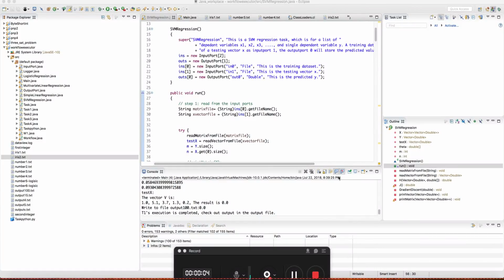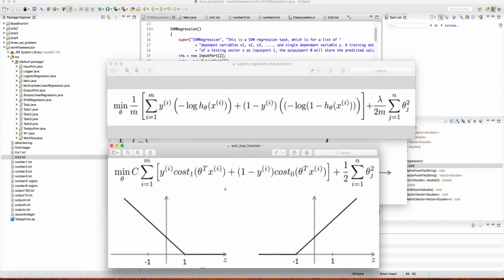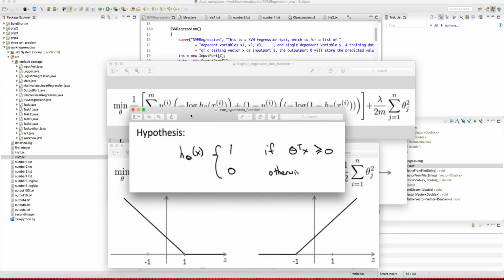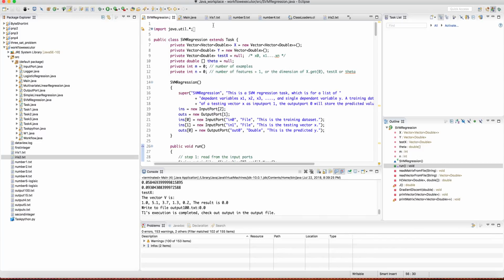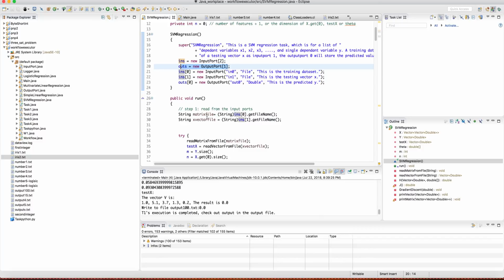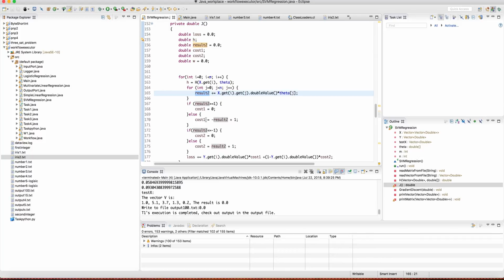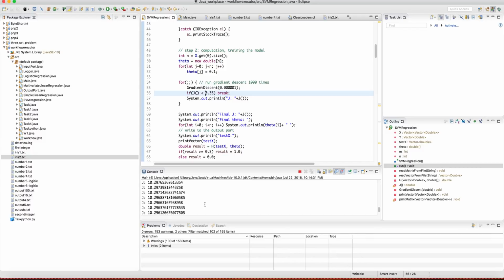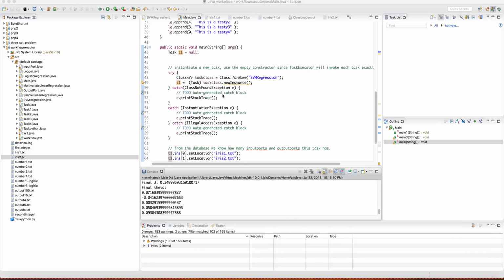20180722 WeeklyReport_workflowExecutor(3)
Applied supervised machine learning algorithm SVM without kernel(linear kernel), trained with Iris dataset and predicted the category of testing data.